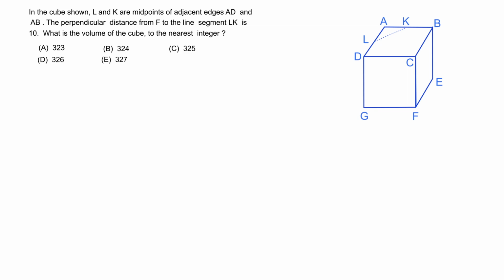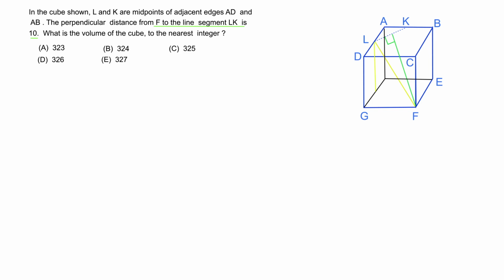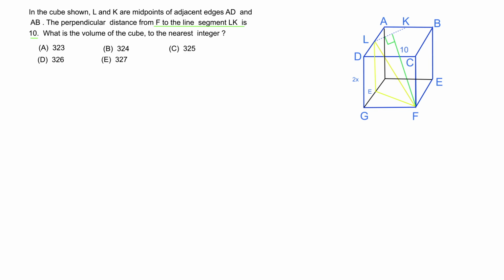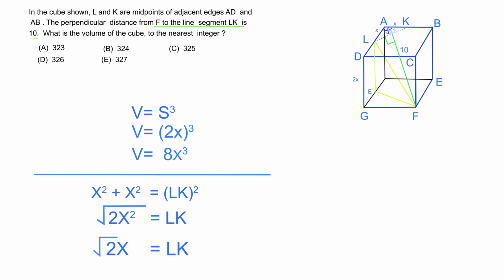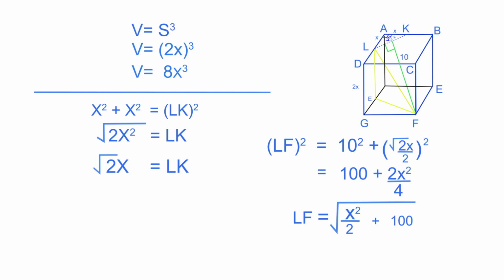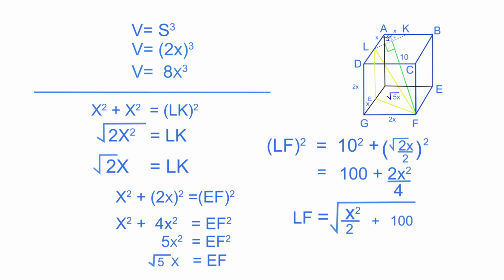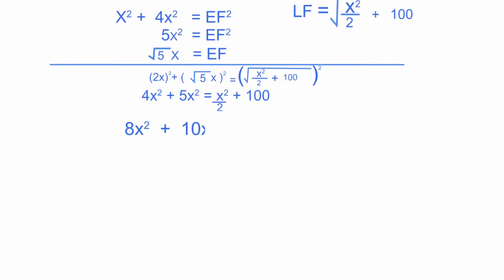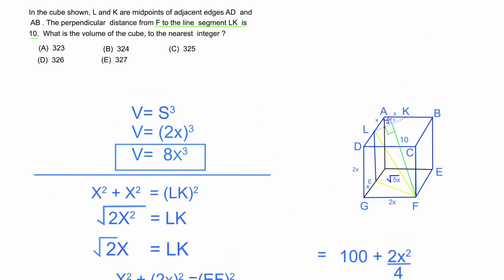Hall of Fame | Math Contest Problems | Video 28 | CanadaMath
CanadaMath is an online collection of tutorial videos designed to help students prepare for Grades 7–12 mathematics competitions in Canada and the United States. Our videos focus on explaining challenging contest problems with clear, step-by-step solutions and practical problem-solving strategies.

CanadaMath supports preparation for competitions such as the Pascal Contest, Cayley Contest, Fermat Contest, Euclid Contest, and the American contests AMC 10 and AMC 12.

Each tutorial is designed to strengthen logical reasoning, creativity, and advanced problem-solving skills, which are essential for success in competitive mathematics.

Whether you are a student preparing for contests, a teacher guiding students, or simply someone who enjoys challenging math problems, CanadaMath provides a comprehensive learning resource.

• Step-by-step solutions to challenging math contest problems
• Key insights for understanding complex questions
• Effective problem-solving strategies for timed competitions
• Methods to improve accuracy, speed, and logical reasoning
• Skills commonly used by successful contest competitors

• Grade 7–12 students preparing for mathematics competitions
• Students preparing for AMC 10 and AMC 12
• Students preparing for Canadian contests such as Pascal Contest, Cayley Contest, Fermat Contest, and Euclid Contest
• Anyone who enjoys challenging and elegant mathematics

• Hall-of-Fame contest problem walkthroughs
• Step-by-step solutions for Canadian and American math competitions
• Advanced problem-solving techniques
• Competitive math training

Follow CanadaMath